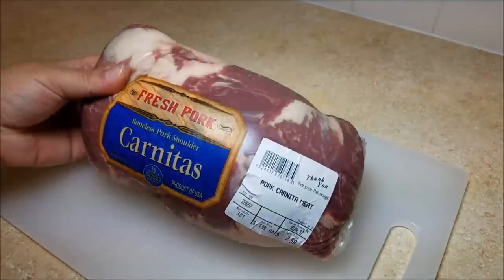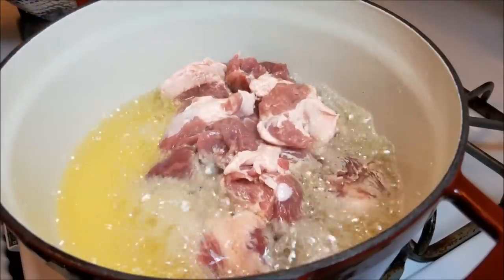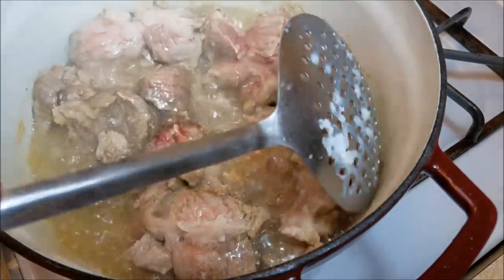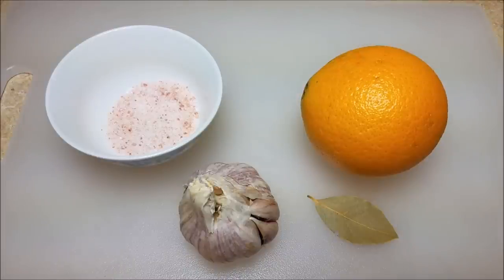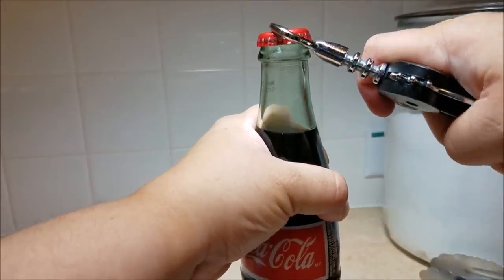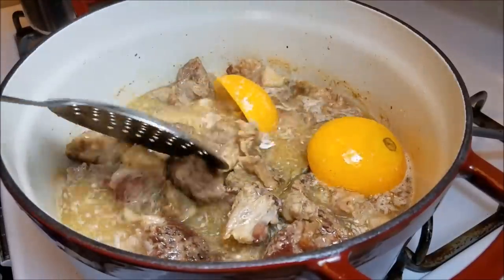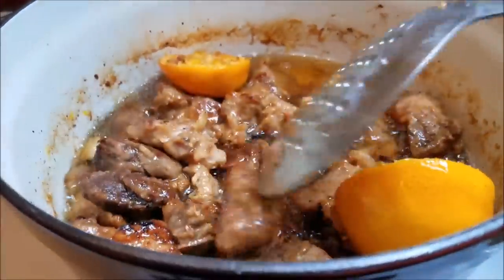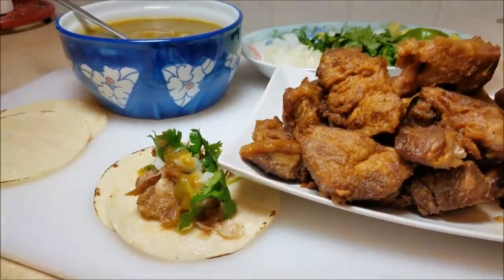Carnitas Recipe | STOVE TOP CARNITAS | CARNITAS TACOS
Nothing beats tender golden brown Carnitas right from the large disco. For those not familiar with Carnitas, it is pork braised in lard until tender and golden brown. Here is the way I like to make carnitas on my stove top. Cook time may vary depending on the texture you want to achieve. I do suggest not to cook until it falls apart in the pot. Carnitas should still keep its shape, but be fork tender.

INGREDIENTS
3 1/2 to 4 lbs Pork Shoulder
1 lb lard
2 tsp salt (or to your taste)
1 medium to large orange
1/3 cup juice of orange
4 cloves garlic
1 large bay leaf
8 oz Coca Cola (room temperature)
1/3 cup evaporated milk
**One Large Thick Bottomed Pot
TIPS
-Do not use a high heat (medium heat over long period of time works best)
-Be sure to watch your heat (in the video I walked away and the heat got a little too hot)
-Cook time may vary depending on how tender or crispy you prefer your Carnitas.

MUSIC
Kareem / Courtesy of Shutterstock, Inc

How to Make Carnitas At Home
Carnitas Tacos
Taco Tuesday Recipe